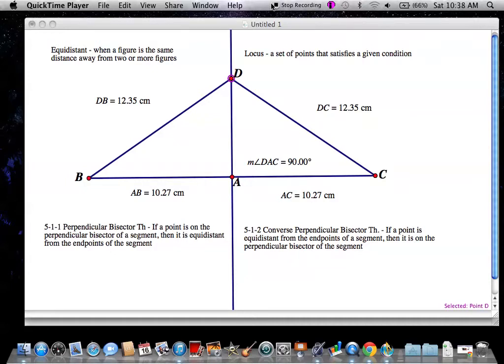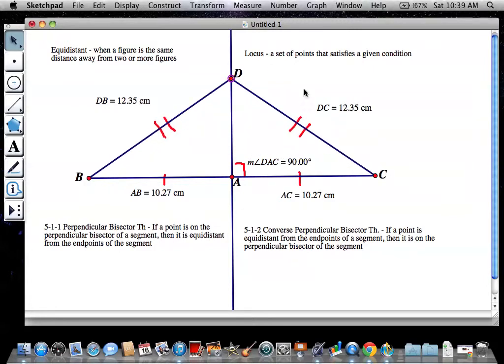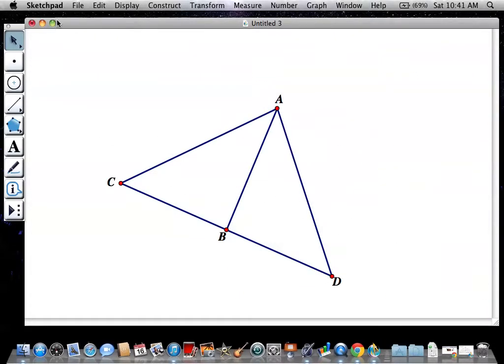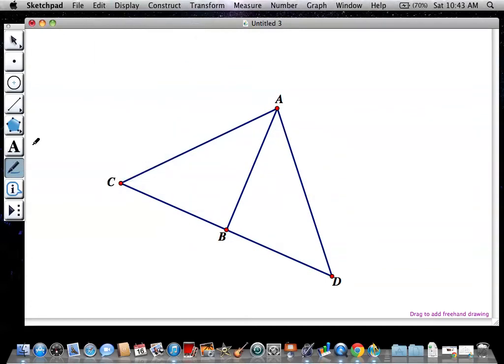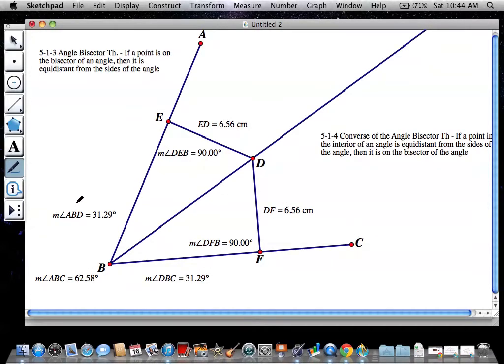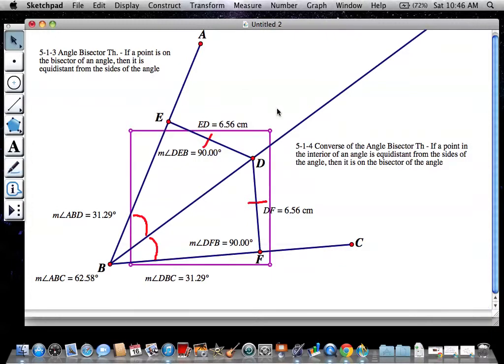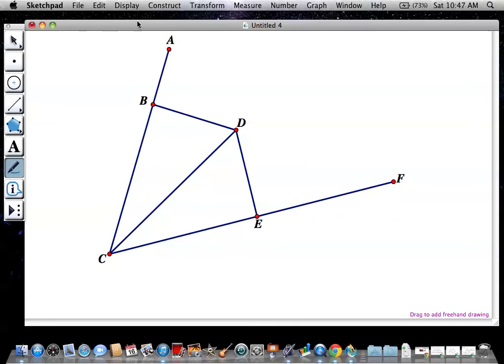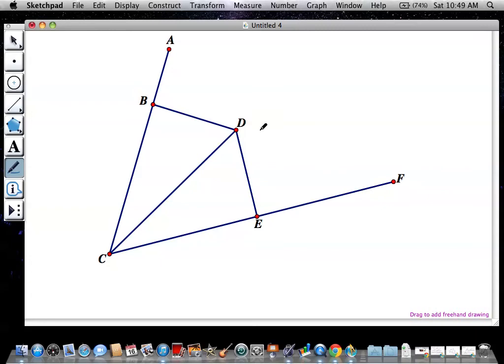Ch. 5 Sec. 1